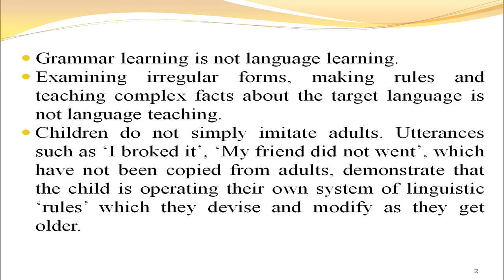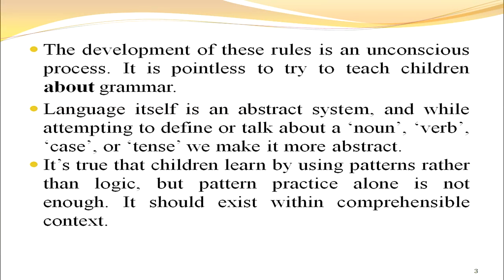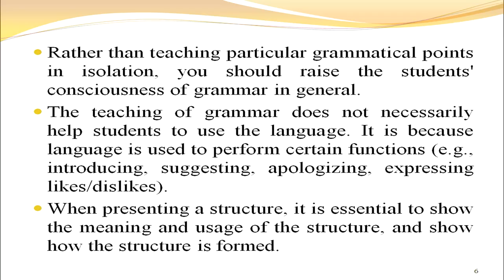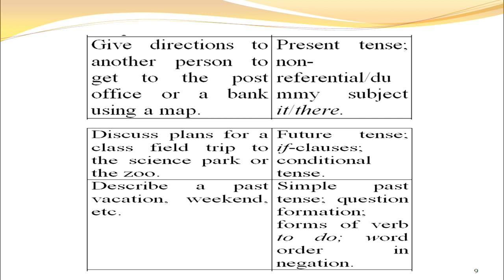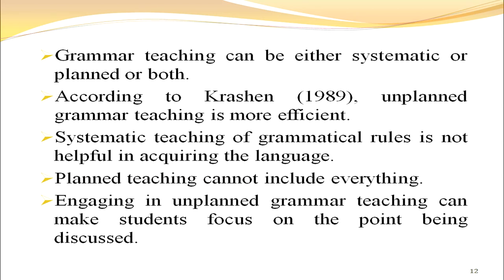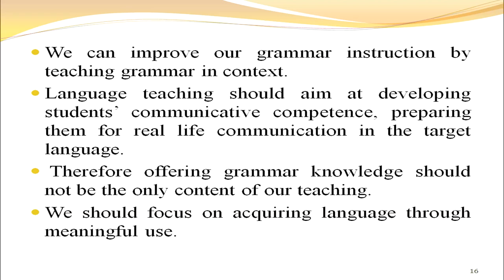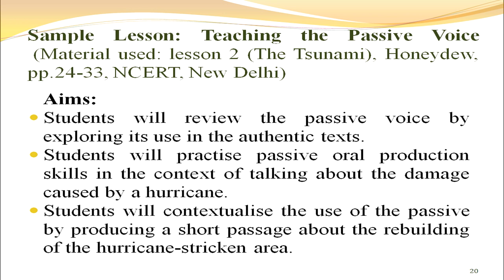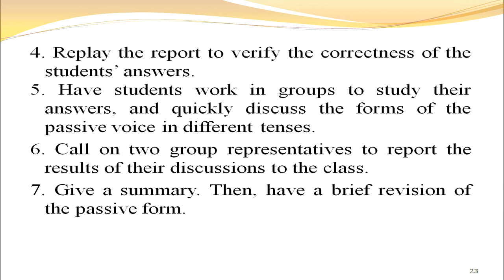COURSE 503 PROF AWADESH L 02 Language and grammar